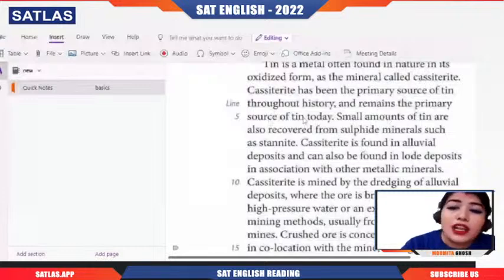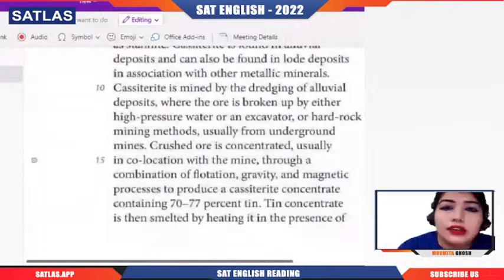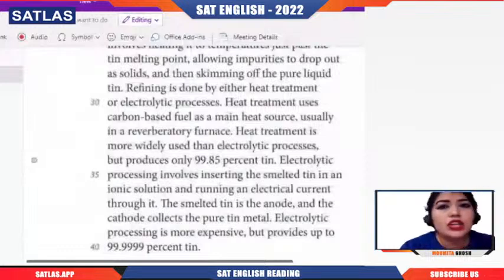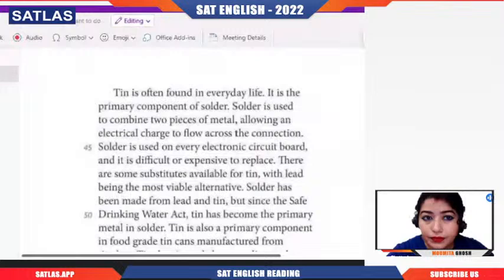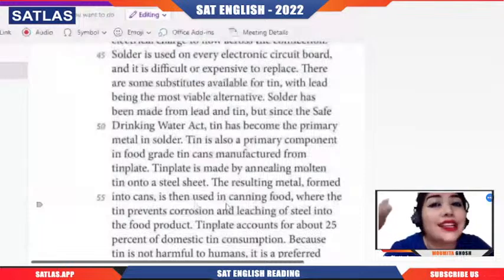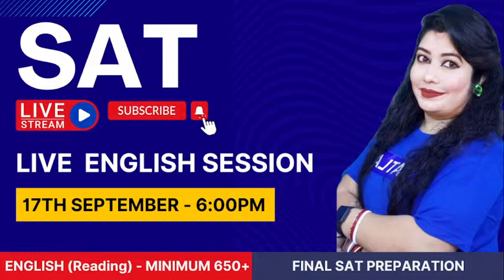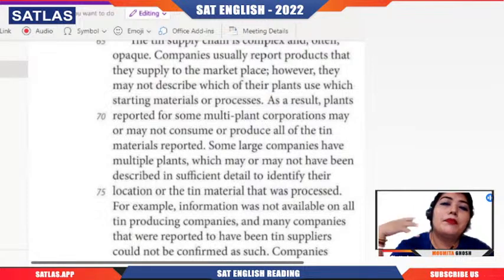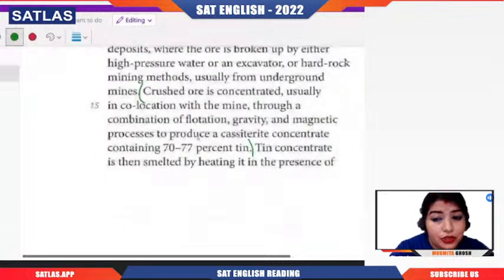SAT English Reading Session By Moumita Mam || LIVE: Mega SAT Sessions - The Final Touch